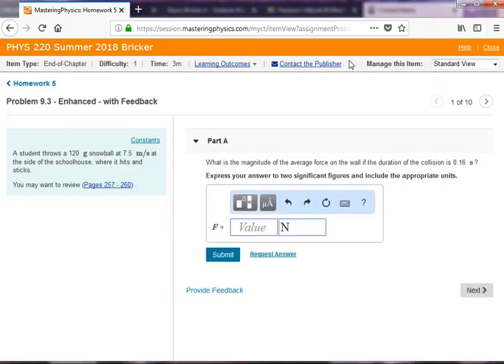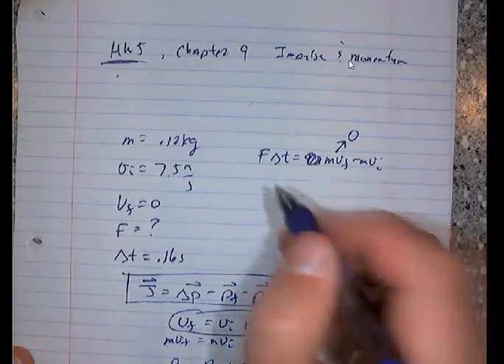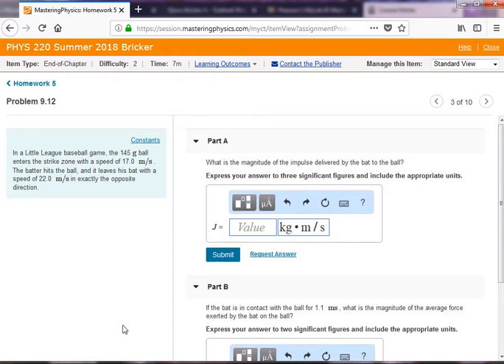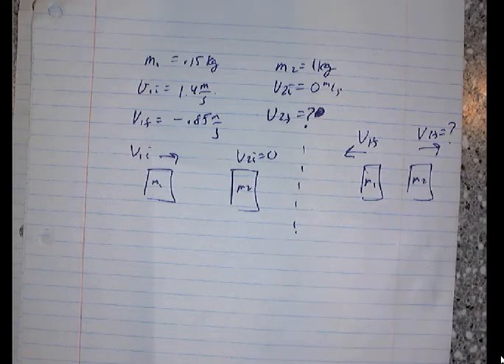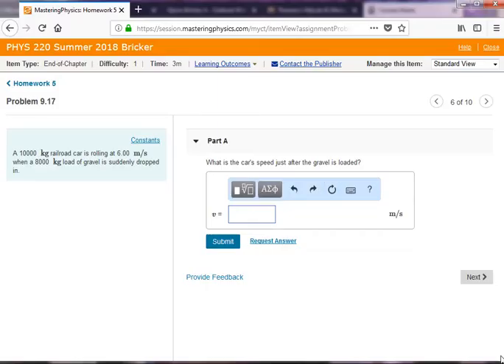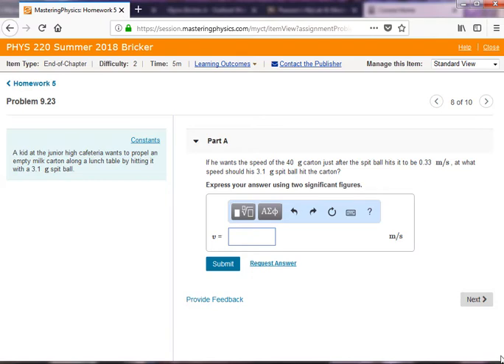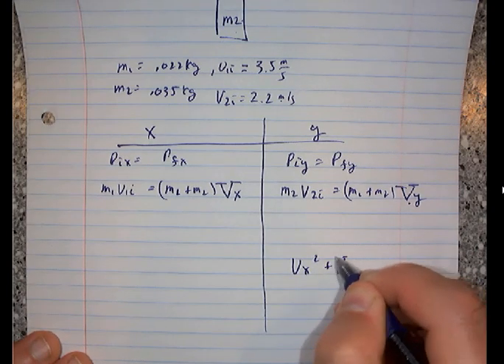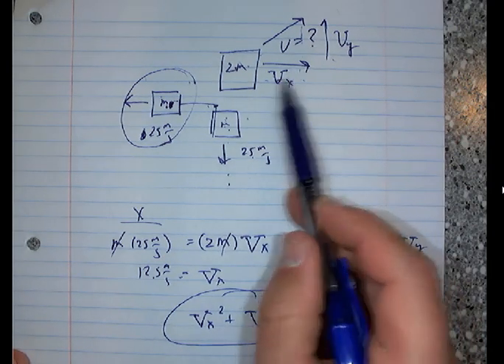PHYS 220 Su 18 HW 5 Hints